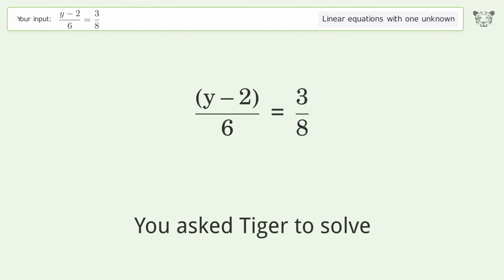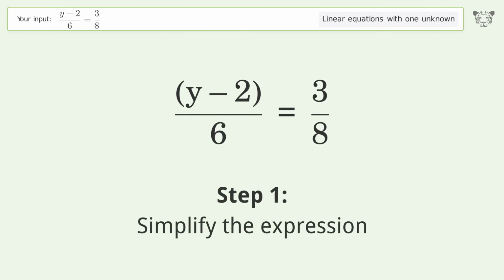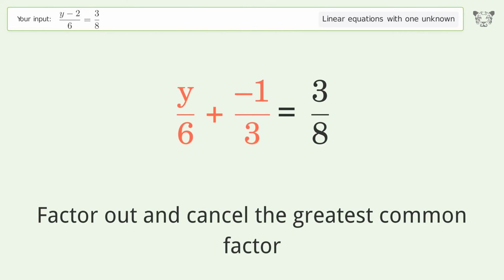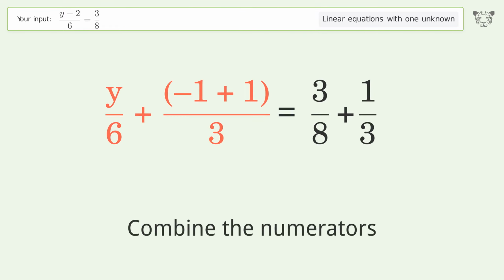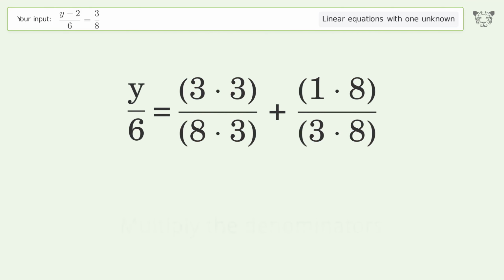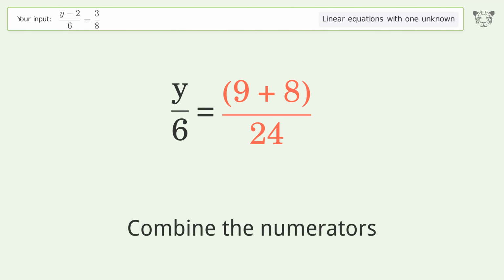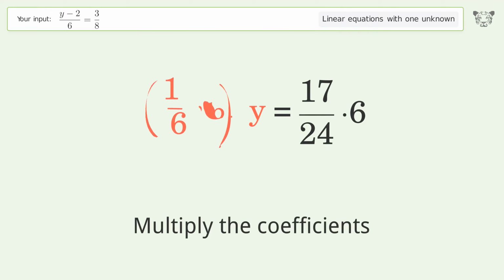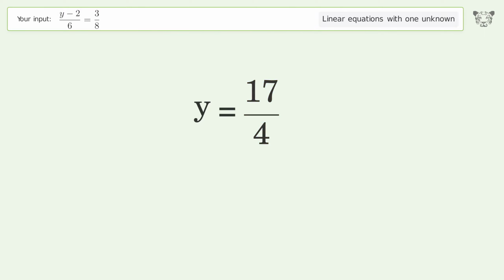Linear equation with one unknown: Solve (y-2)/6=3/8 step-by-step solution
Solving (y-2)/6=3/8 using the linear equation with one unknown solver

for a step-by-step and more tips and tricks for dealing with linear equations with one unknown.